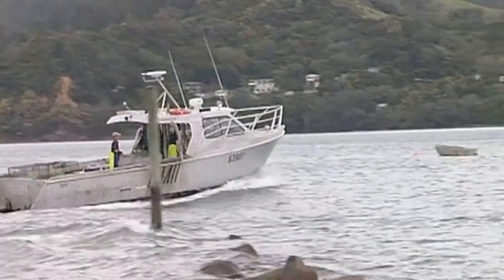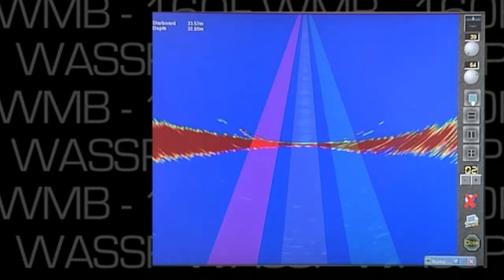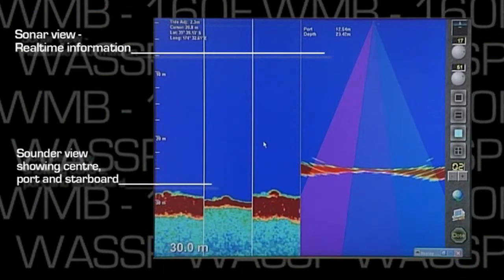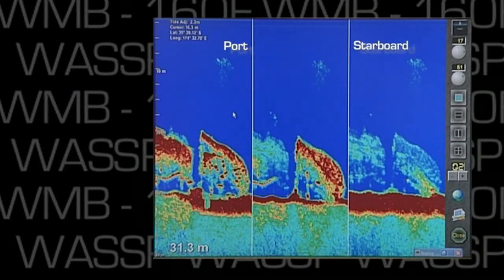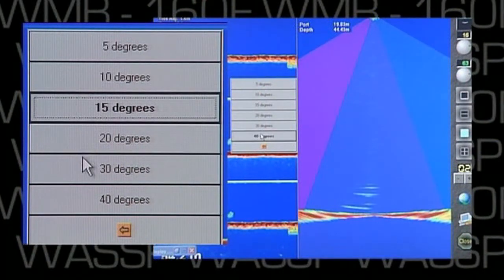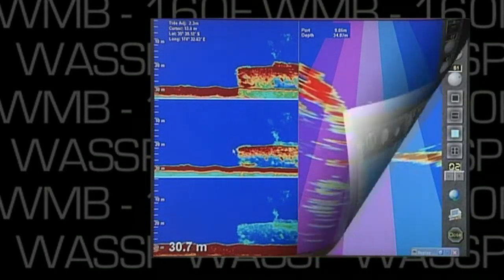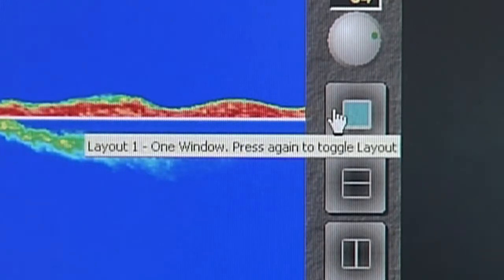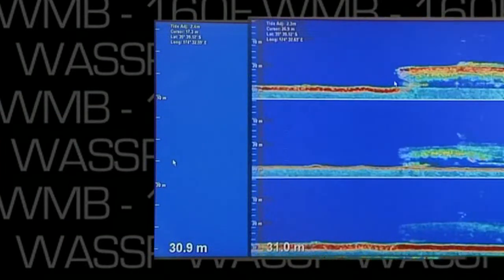WASSP multibeam sonar WMB-160F - Sounder Sonar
So going back to the triple beam view, if you were a trawler skipper you can see the bottom and you can see that in real time, say there's more fish to starboard than to port you can set your nets to starboard.